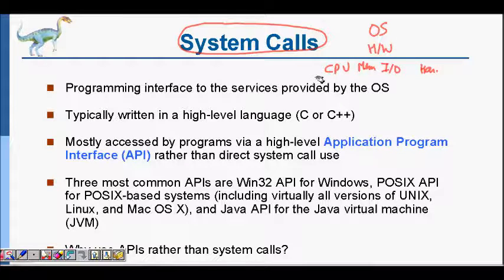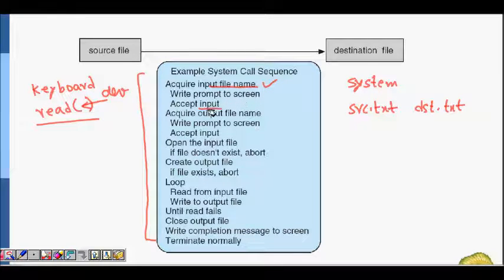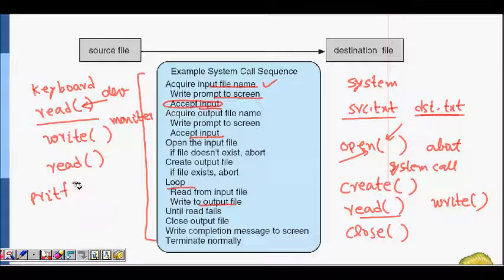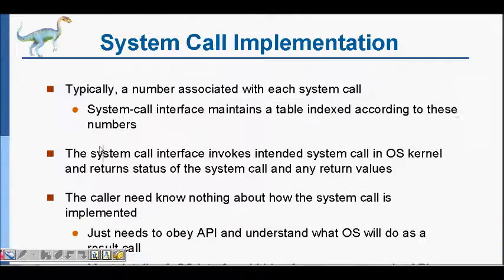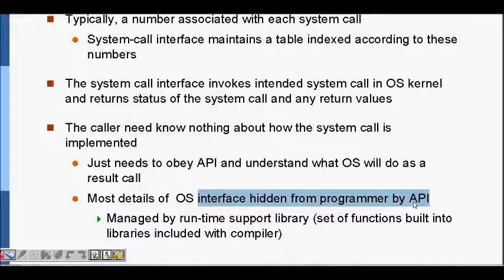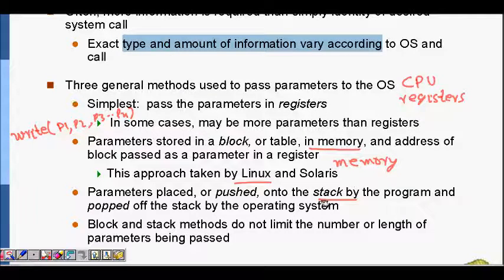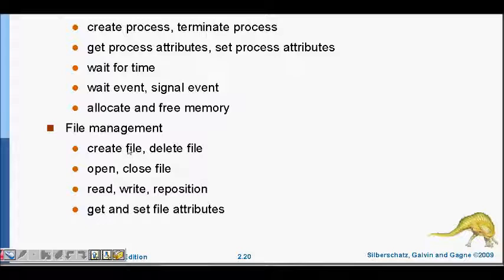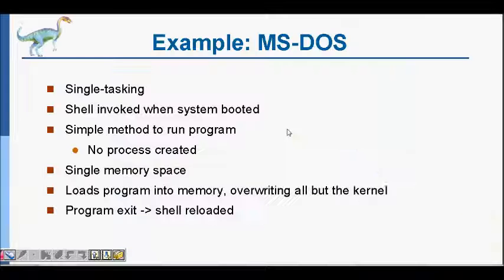Programming Interview: System Calls in operating system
types of system calls in operating system
types of system calls
system calls in operating system pdf
system calls example
system calls in operating system by galvin
virtual machine
system calls in operating system ppt
system calls in operating system notes
Slides taken from
Operating System Concepts
Eight Edition
Avi Silberschatz
Peter Baer Galvin
Greg Gagne
by publishers order